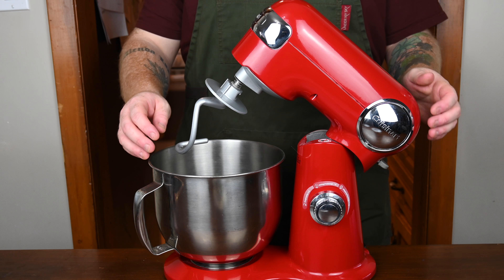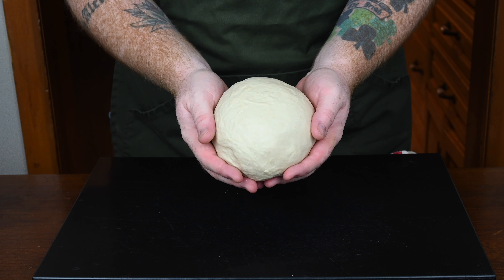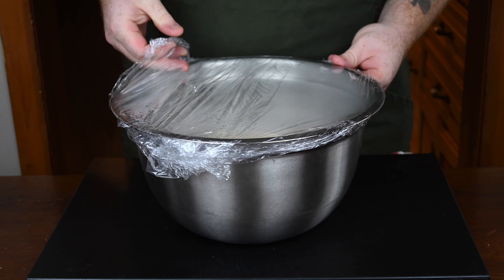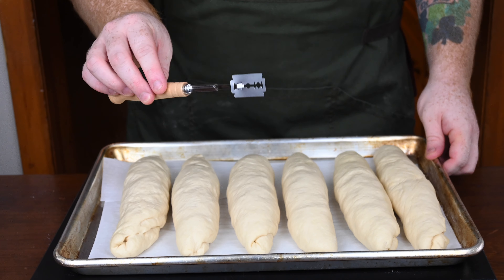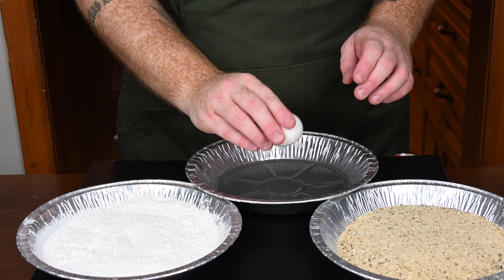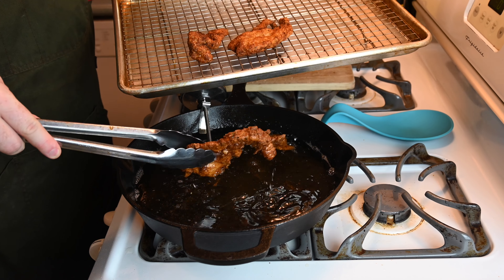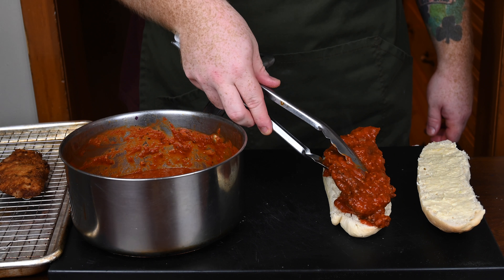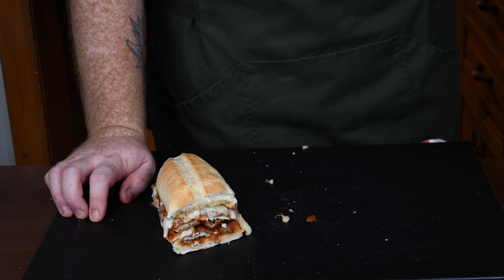Idiot Proof Chicken Parm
Hey what's going on everyone. It's been snowing quite a bit where I live so hopefully you're not dealing with the white crap where you live! hahaha. Today I am making what I think is my favourite sandwich- the chicken parm. I legitimately eat these all time/ at least once a week, which I get isn't the best for you, but damn are chicken parms amazing. Figured since I love them so much, I might as well make one for the channel. So today I am making not just the chicken parm, but the sub/hoagie/hero roll as well. I'm really happy with how everything turned out- it was so damn delicious, albeit a bit of work so maybe just buy sub rolls if you want a quicker chicken parm.

Sub/Hero/Hoagie Roll ingredients:
-1 1/3 cup warm water
-2 1/4 tsp dry active yeast
-3 1/2 cups bread flour
-2 tbsp white granulated sugar
-1 tsp kosher salt
-1/4 cup unsalted butter/room temp or melted

Chicken parm ingredients:
-2 chicken breast butterflied and hammered thin
-2 large eggs
-1 cup whole milk
-2 cups all purpose flour
-2 cups Italian bread crumbs

Tomato sauce ingredients:
-28 oz can San Marzano tomatoes
-3 tbsp tomato paste
-1 tbsp dried oregano
-1 tbsp dried basial
-1 tbsp white granulated sugar
-3 cloves crushed garlic
-half of onion diced finely and fried
-kosher salt
-black pepper